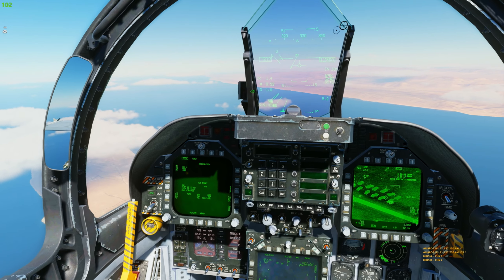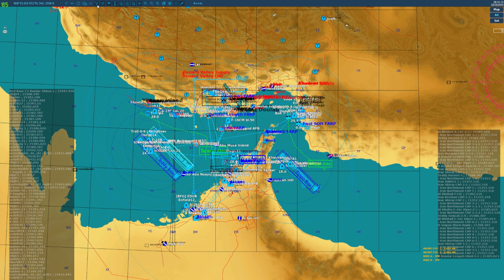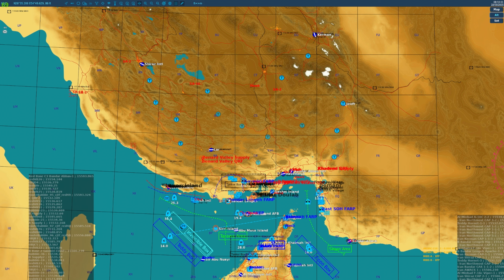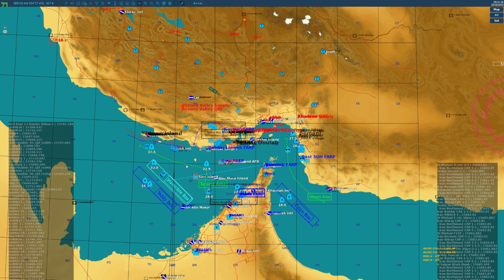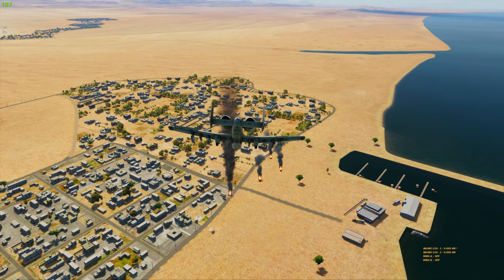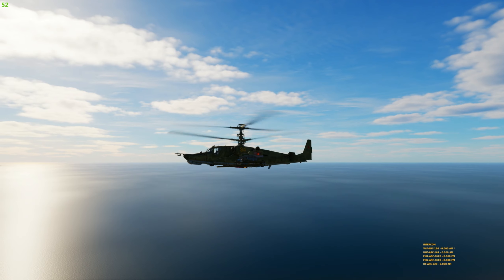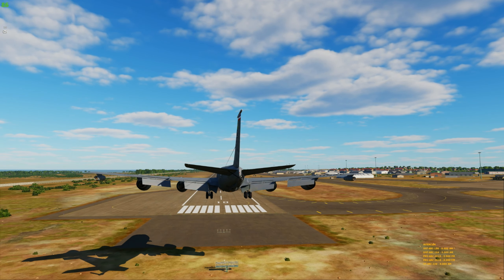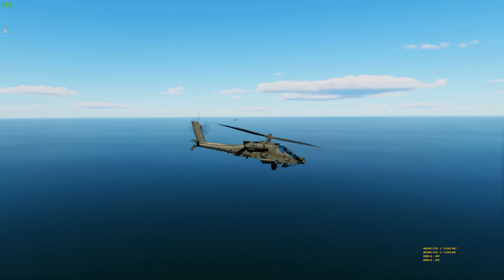GreyFlag Persian Gulf Server Review & Guide | DCS World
GreyFlag Persian Gulf Multiplayer Server Review

🟢 TikTok.com/@CallsignGrimey

VPC WarBRD Base | VPC Constellation Stick | VPC Mongoose T-50CM3 Throttle | VPC ACE Flight Pedals

DCS, DCS World, Digital Combat Simulator, GrayFlag Persian Gulf, GrayFlag Server Review